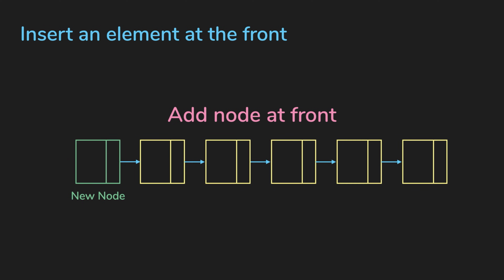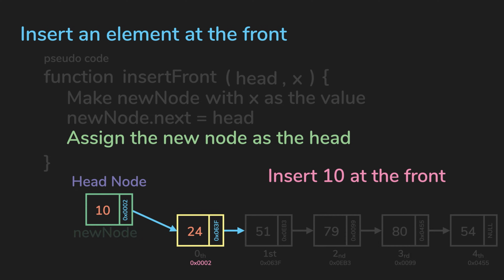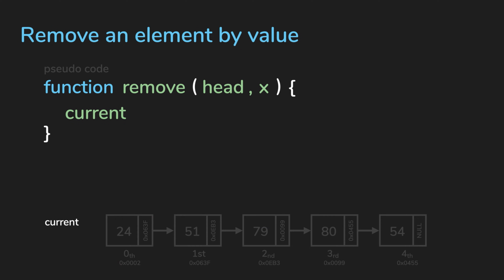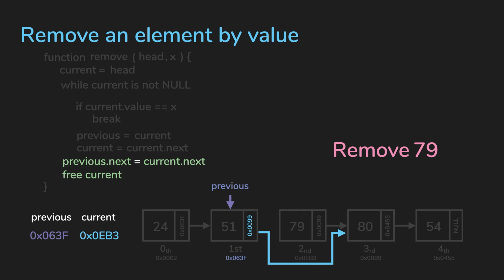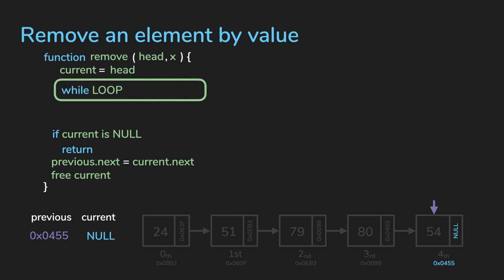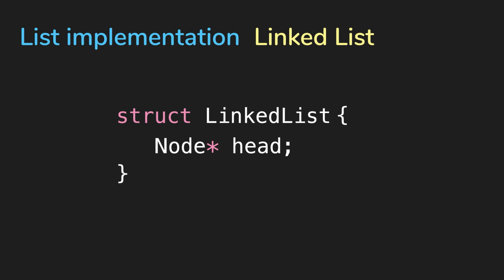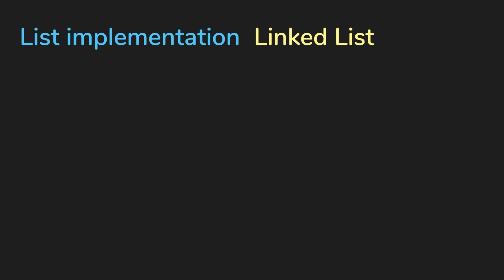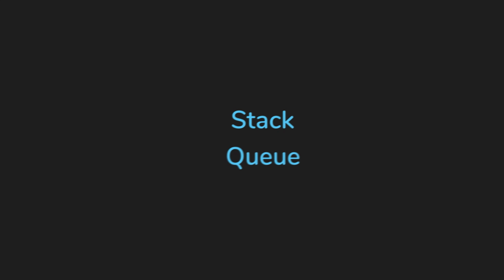Optimizing Linked List | Data Structures & Algorithms